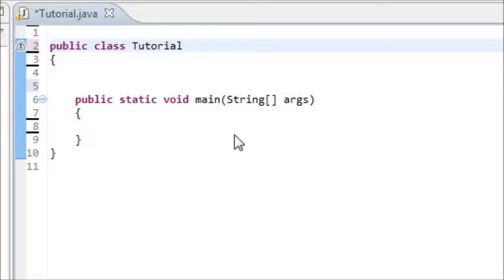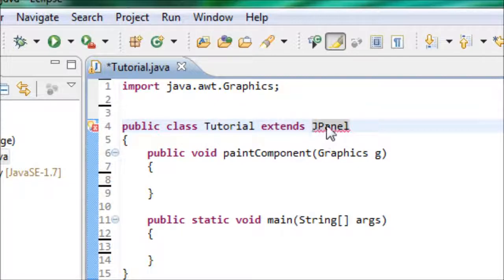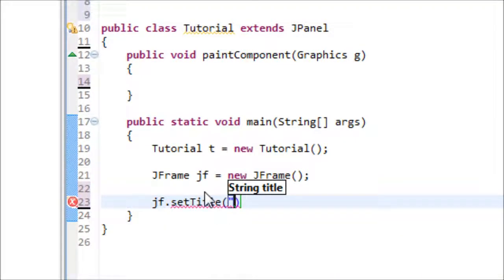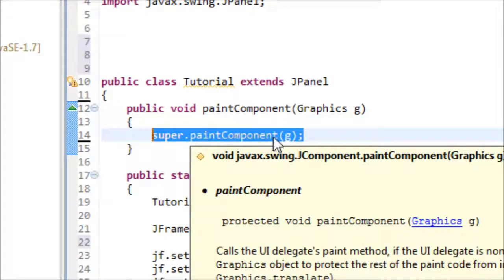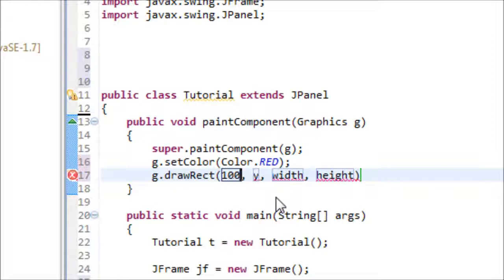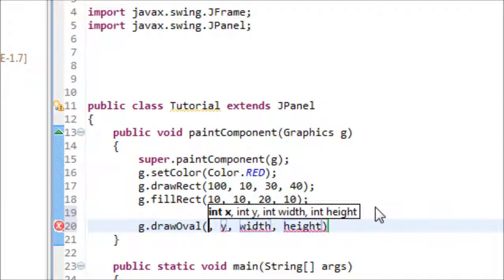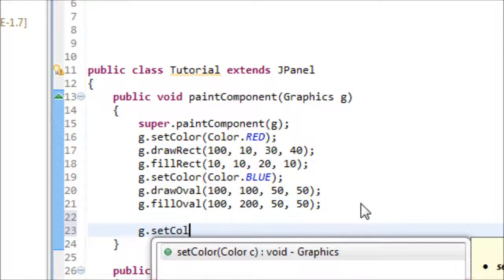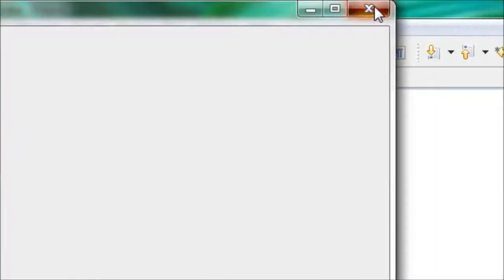Java Tutorial 43 GUI Making Basic Shapes on JPanel PaintComponent